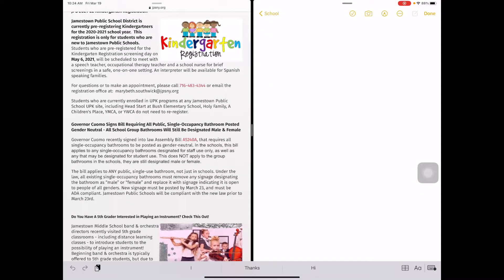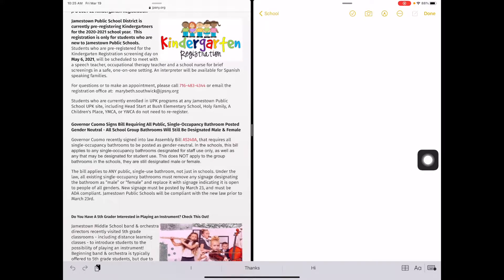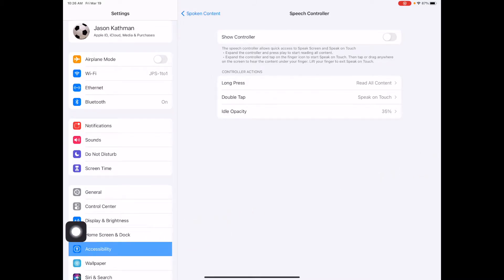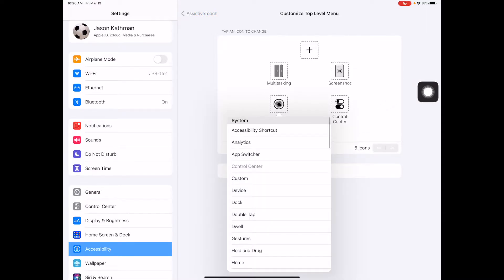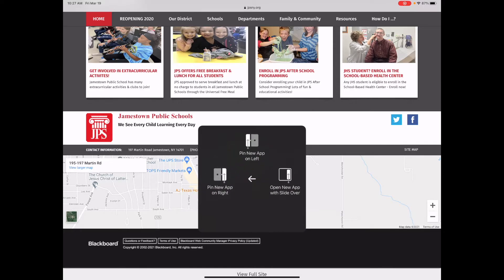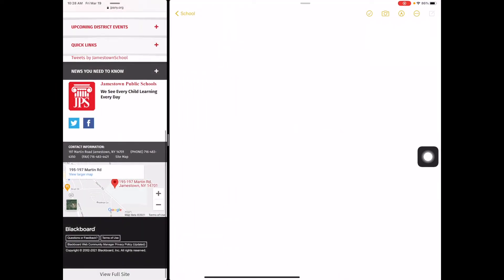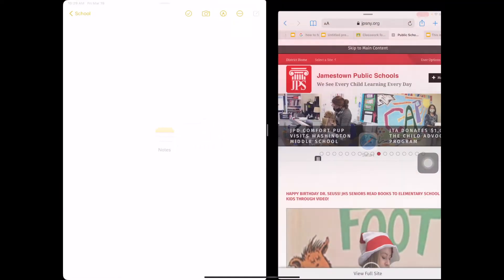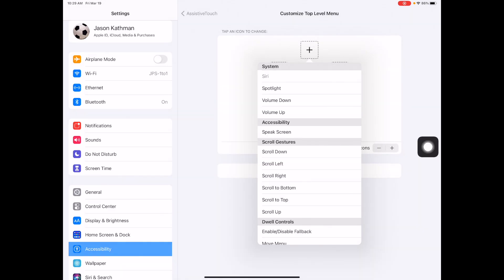SplitScreen Asssistive Touch